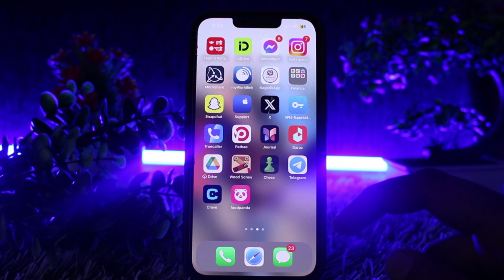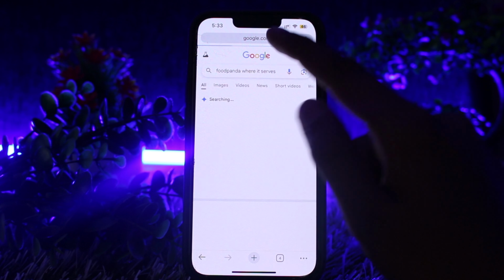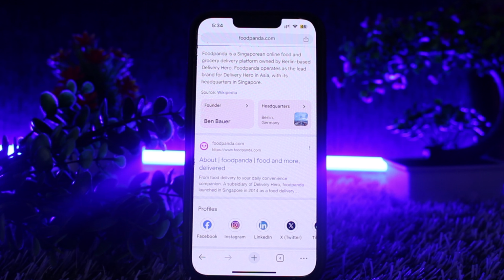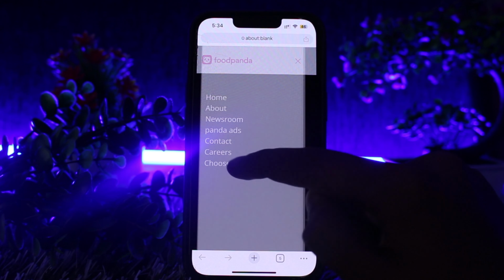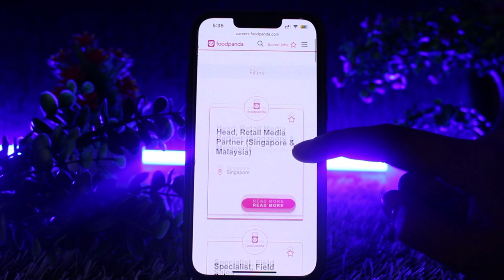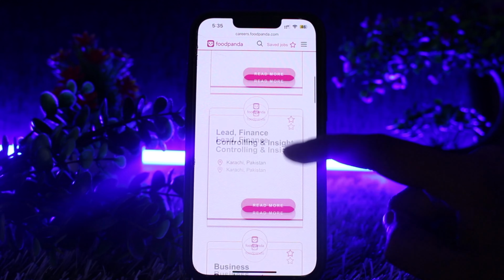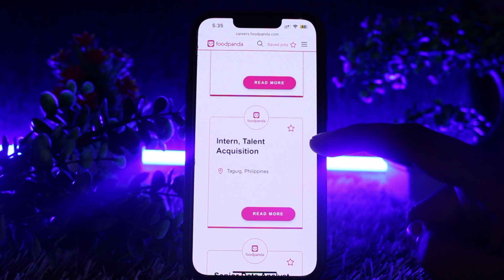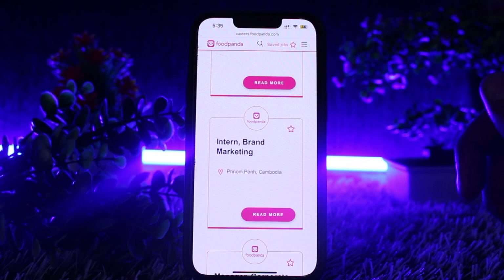Want to Be a Food Panda Rider? Here’s How to Apply & Start Earning - Quick & Easy Steps